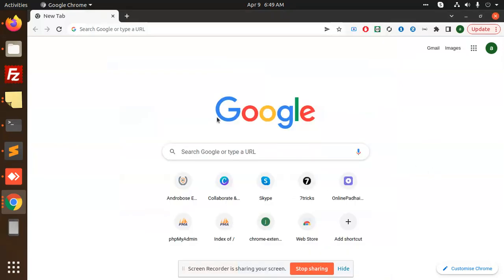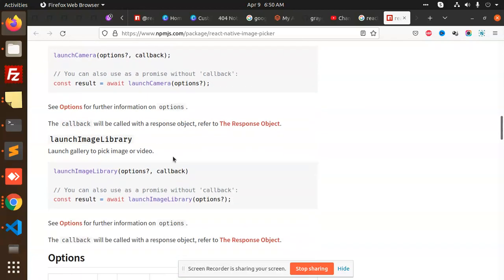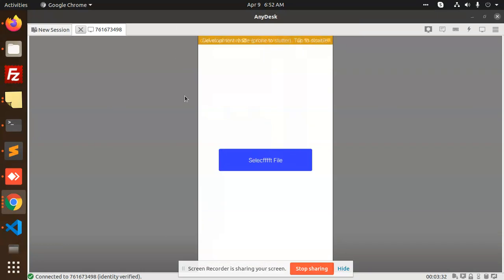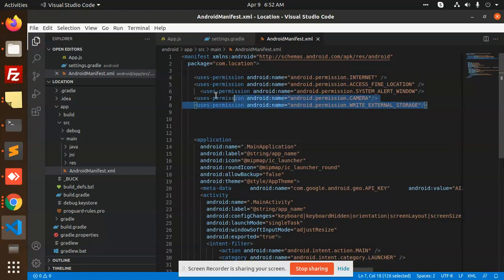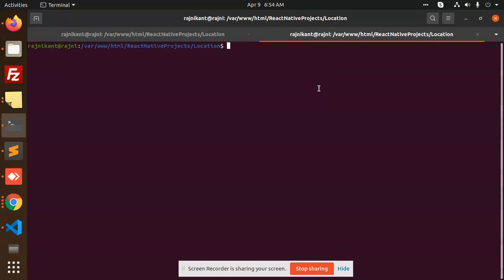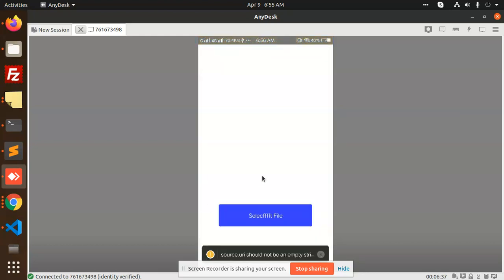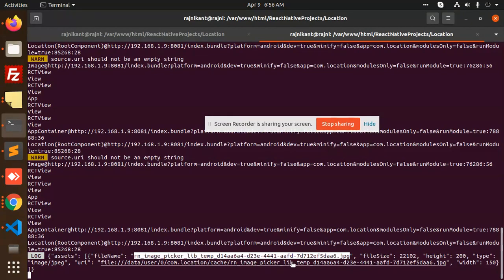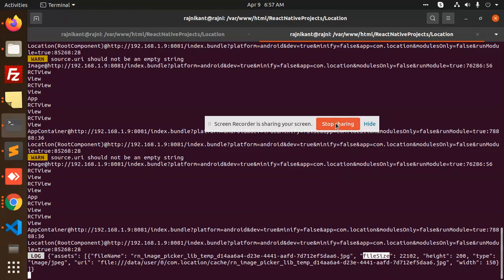How to Upload Images in a React Native App